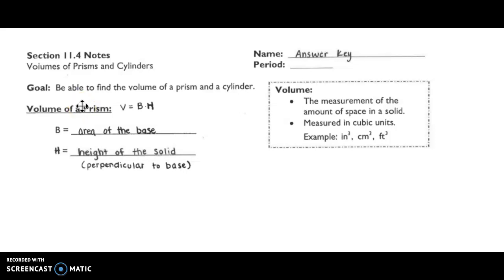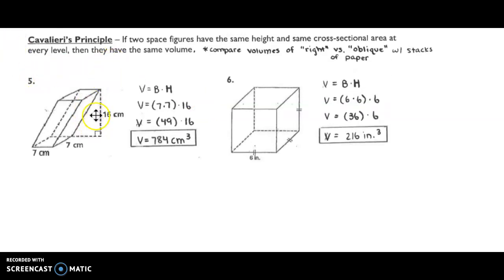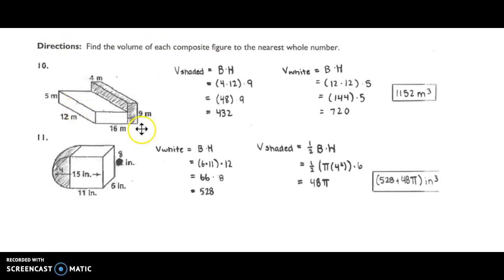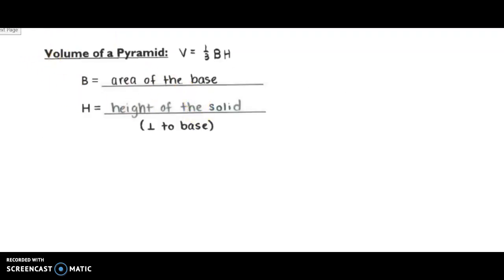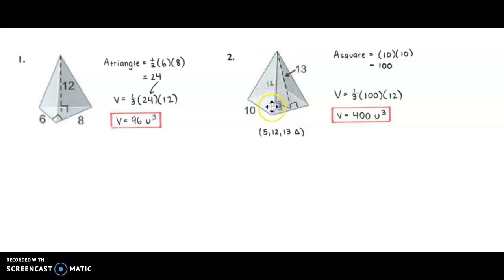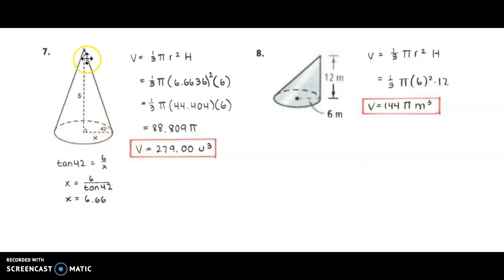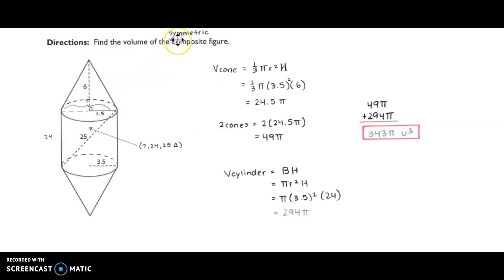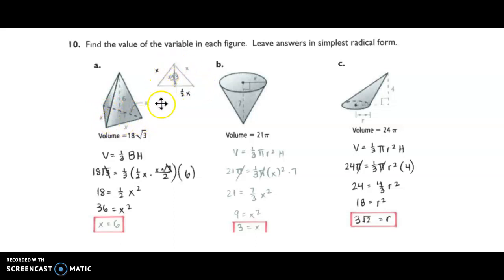Day 10 (Part 1) S2